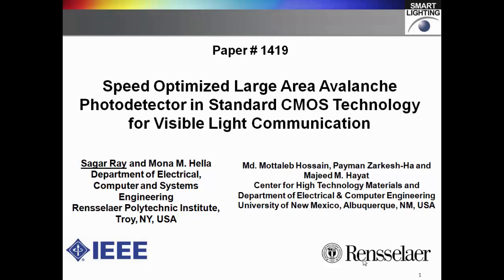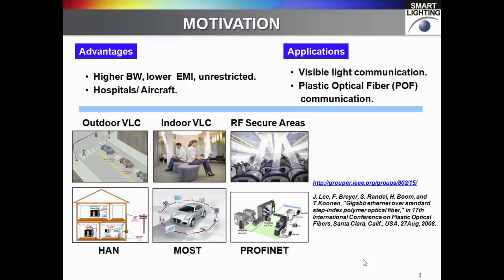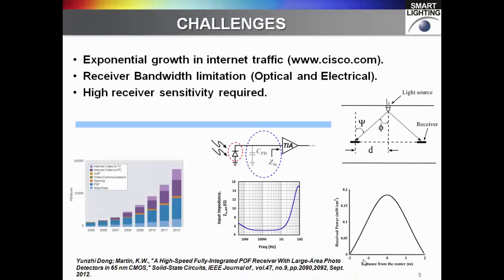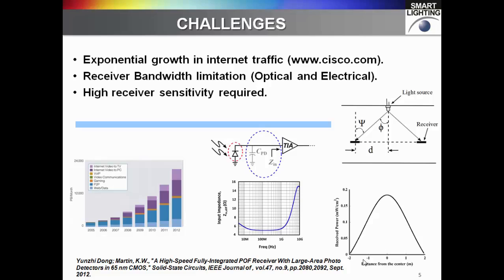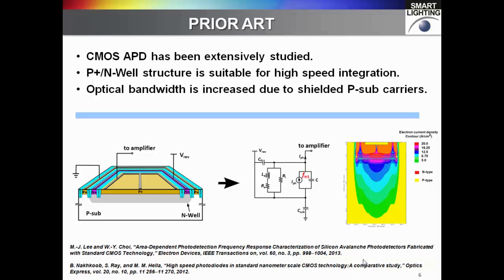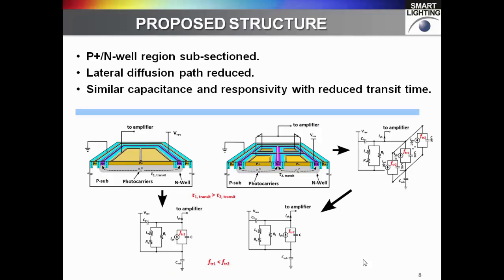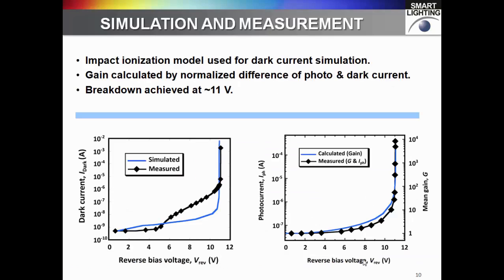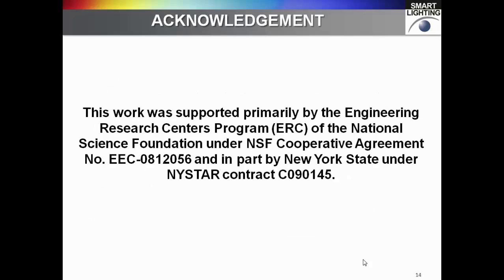Speed Optimized Large Area Avalanche Photodetector in Standard CMOS Technology for Visible Light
Title: Speed Optimized Large Area Avalanche Photodetector in Standard CMOS Technology for Visible Light Communication

Author: Sagar Ray{1}, Mona M. Hella{1}, Md. Mottaleb Hossain{2}, Payman Zarkesh-Ha{2}, Majeed M. Hayat{2}

Abstract: This work proposes a speed-optimized large area avalanche photodetector (APD) in standard CMOS technology for visible light communication applications (VLC). Recent works have reported high speed CMOS APDs with low breakdown voltage for considerably small  photodiode sizes, which limits the APD usage in low cost wireless optical receivers. The speed of a large-area APD dramatically decreases due to increased transit time of diffusive carriers in charge neutral regions. Therefore, the proposed technique divides the active area into multiple sub-sections in order to decrease transit time and increase speed. A prototype 350 × 350 ?m^2 APD is fabricated in 0.13 ?m CMOS technology. The photodetector achieves a maximum gain of 7.6 K at 11.04 V reverse bias, showing excellent agreement with simulation results as calculated using the nonlocal impact ionization model: recursive dead-space multiplication theory (DSMT). 2-D device level simulations validate the speed enhancement by comparing small signal simulation results of three P+/N-well photodiodes with the same area but composed of different number of sub-sections.